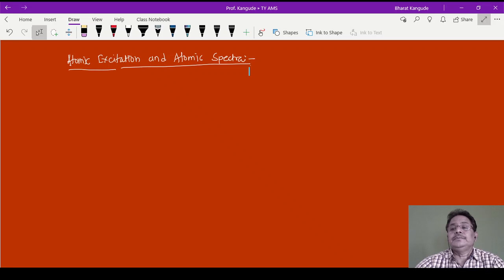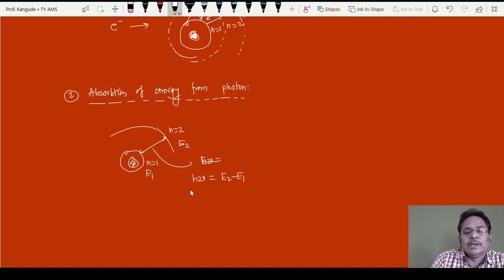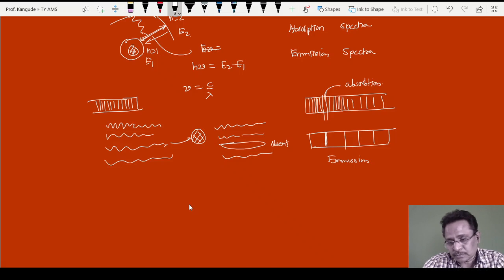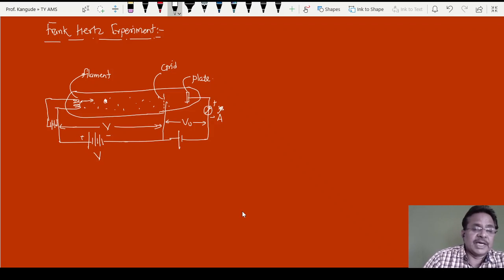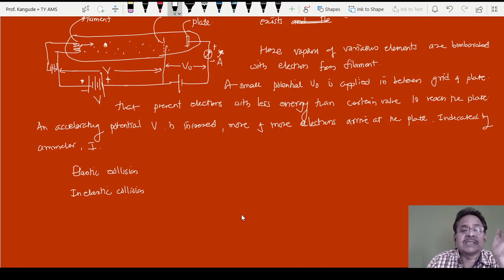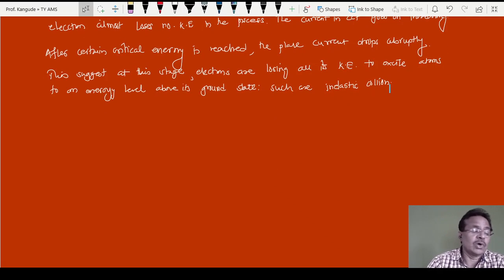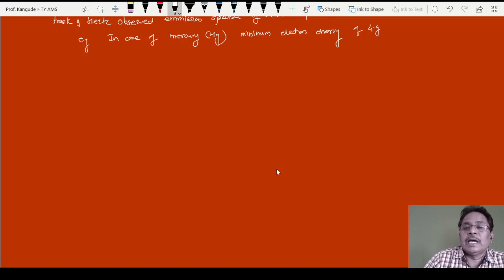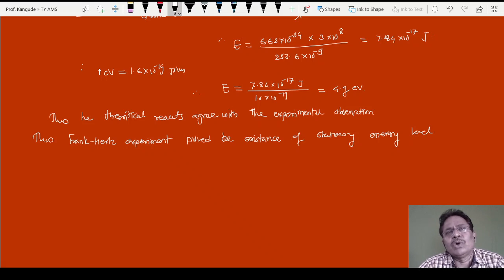Frank Hertz experiment